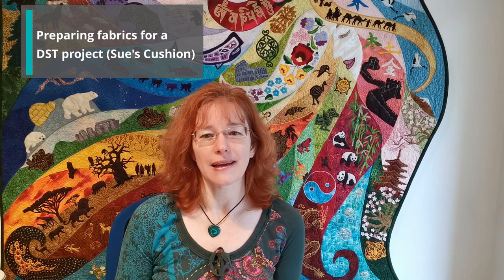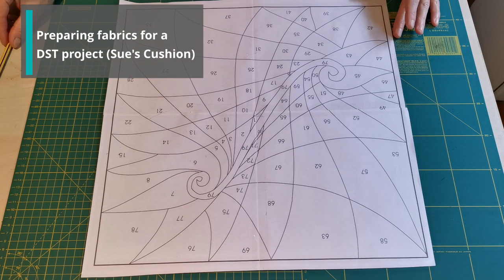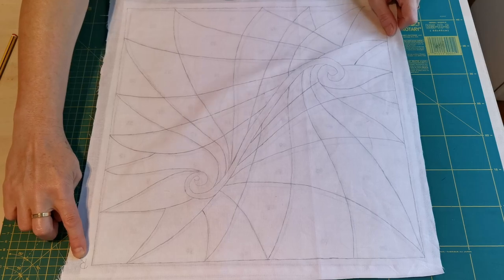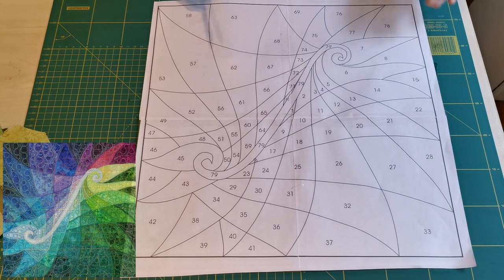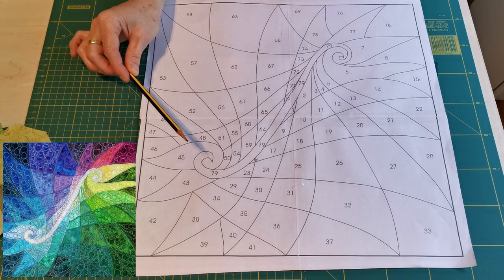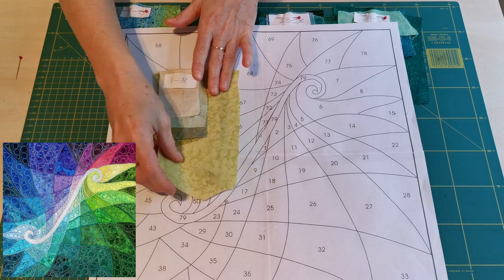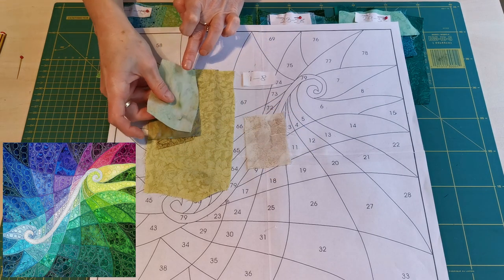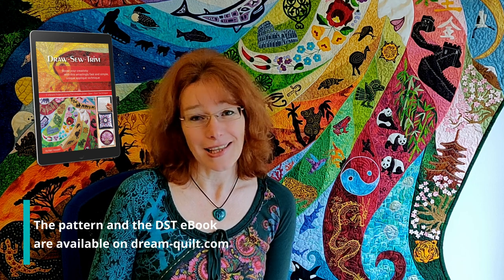Tips and Tricks - Preparing Fabrics for a DST project (Sue's Cushion)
Thank you all for your comments and questions about the DST process. I got questions about how I prepare my fabrics so that I can sew smoothly. I made a video to show you my way of getting organized. I hope it will be useful.